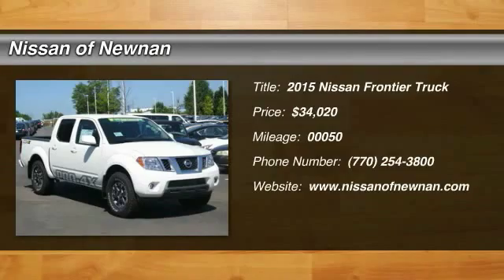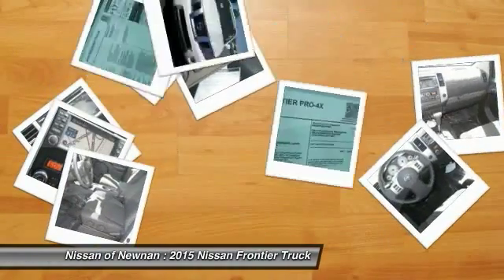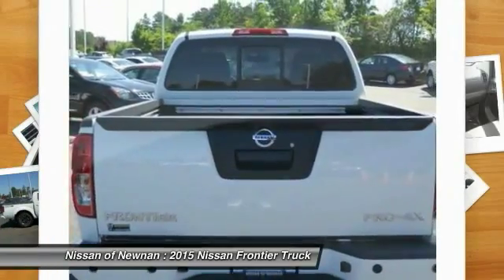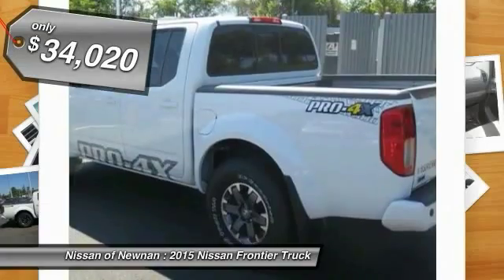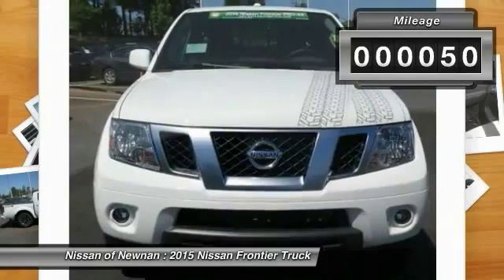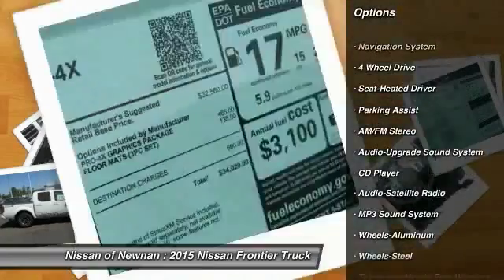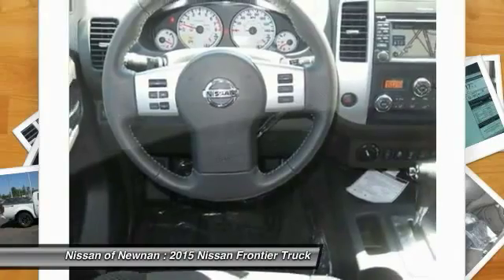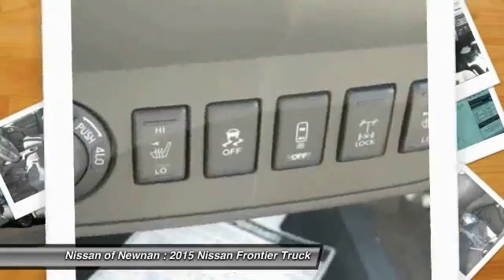2015 Nissan Frontier Newnan GA N711651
2015 Nissan Frontier

Looking for the right Truck? Today could be your lucky day. With 50 miles, this Glacier White, 2015 Nissan Frontier equipped with Automatic transmission could be yours. Request more information and set up a test drive right away.